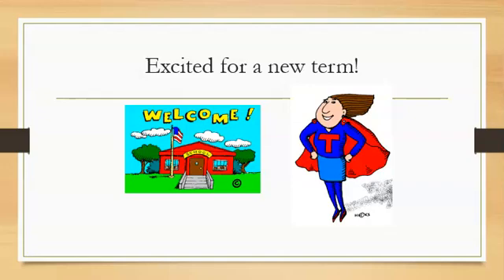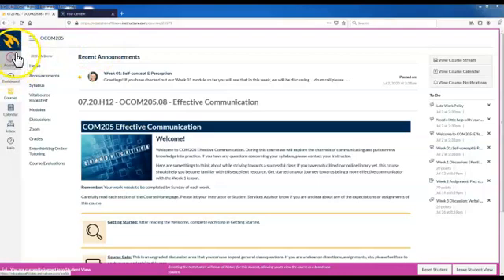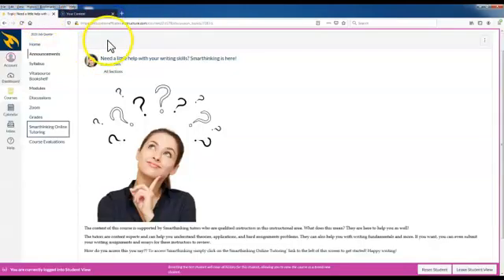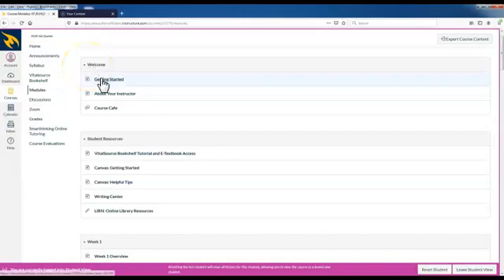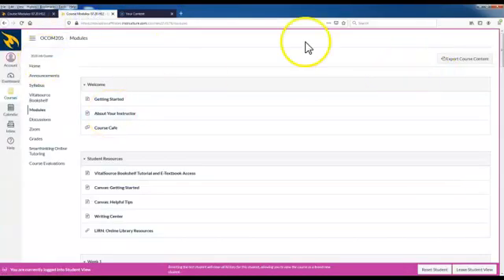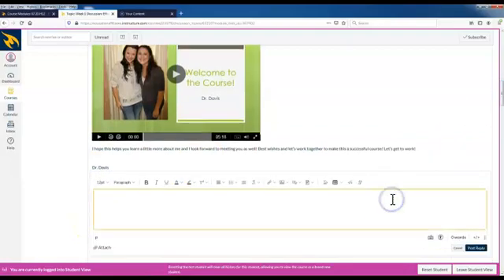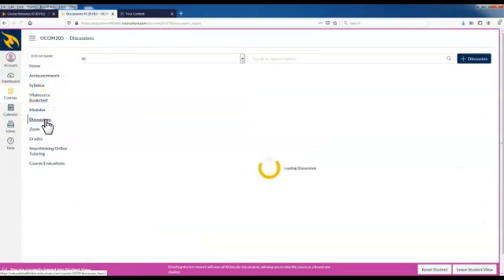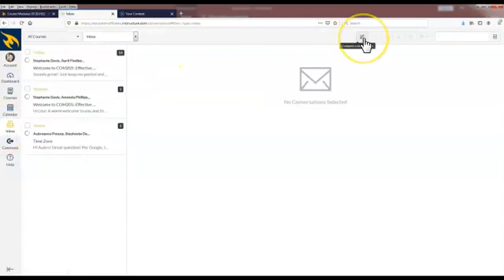COM205 (Fortis) Week 01 - 12 Week Course